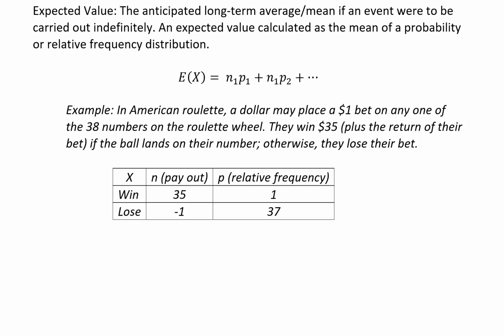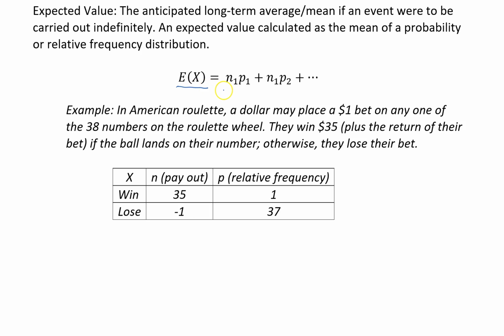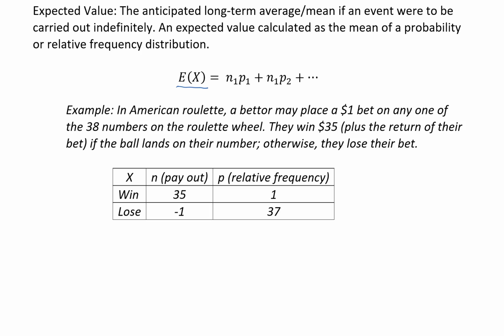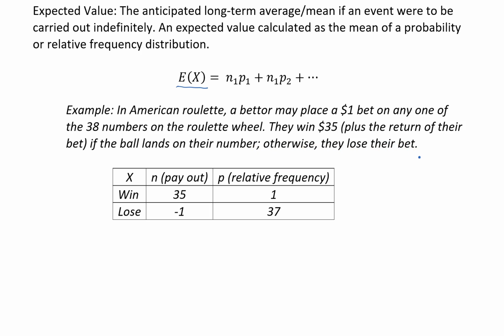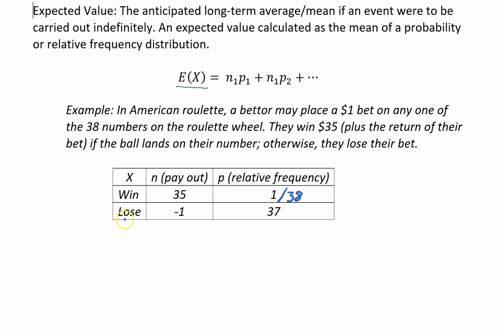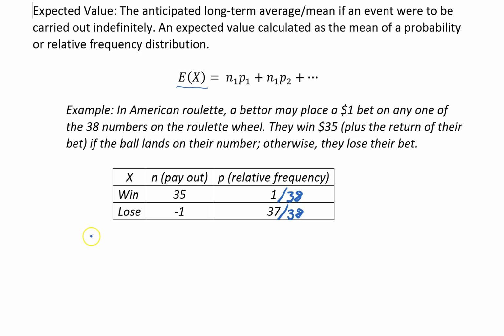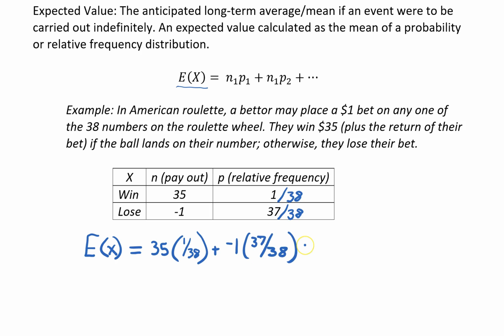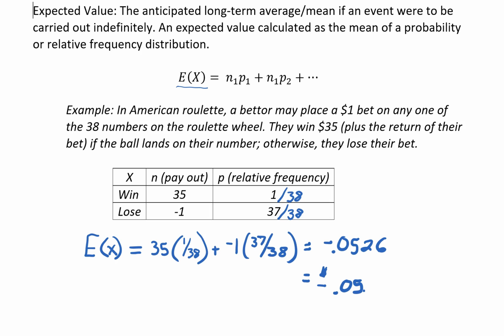7.4 Expected Value of a Probability Distribution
expected value, probability distribution, mean